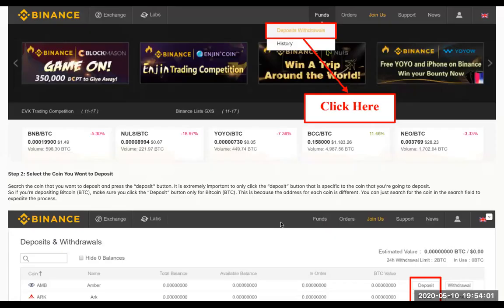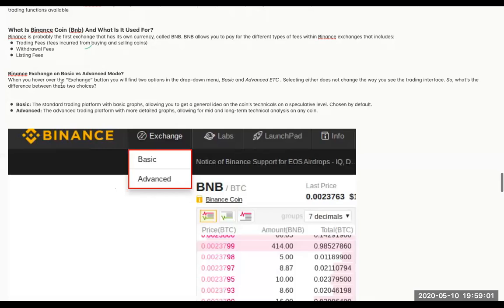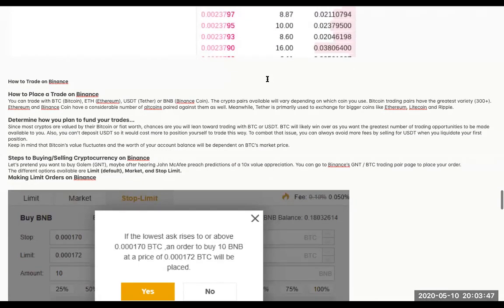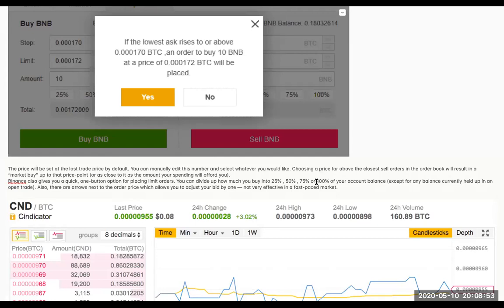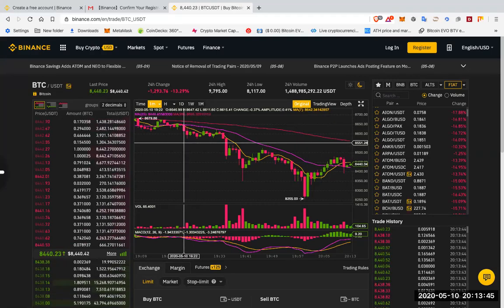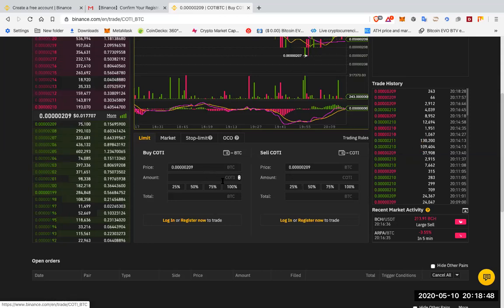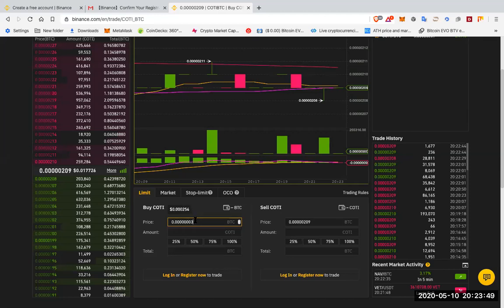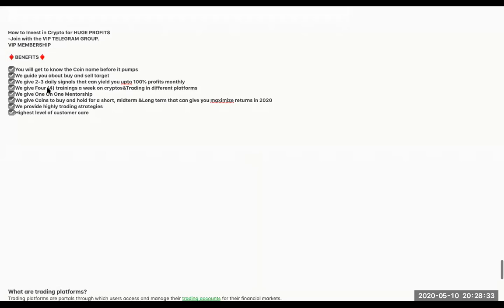Process to setup you're trading platform 2!.